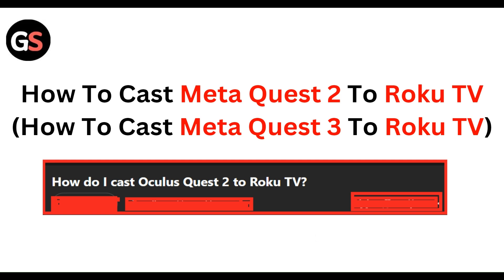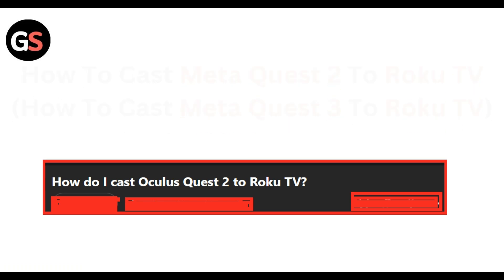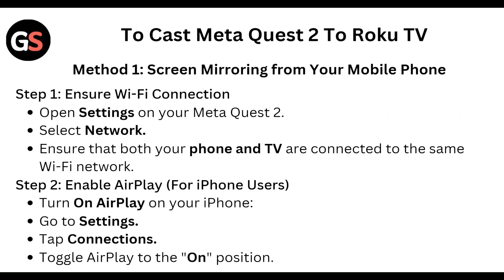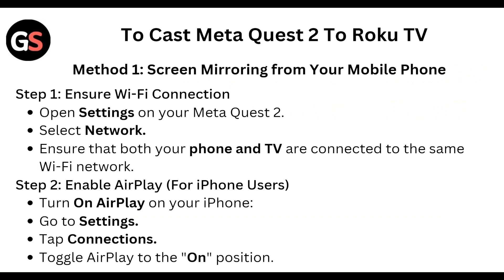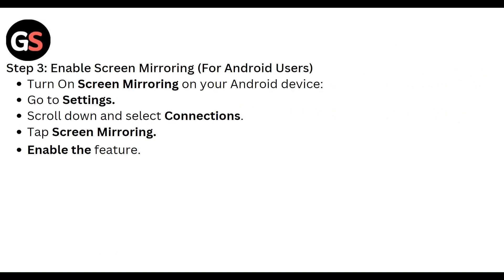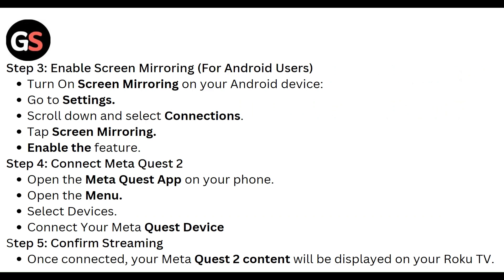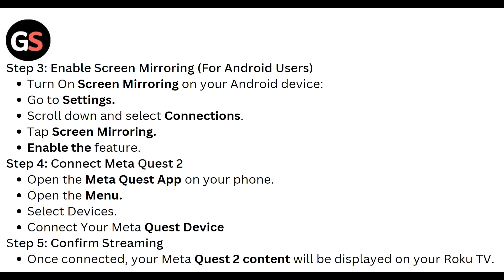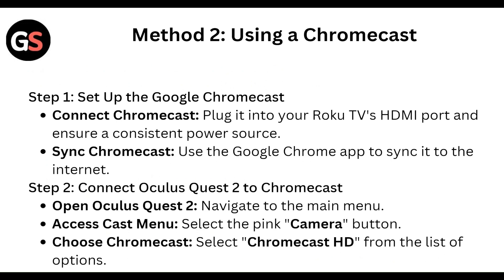How To Cast Meta Quest 2 To Roku TV (How To Cast Meta Quest 3 To Roku TV)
Follow step-by-step instructions to seamlessly mirror your VR experience on the big screen for a more immersive viewing experience.

00:00 Method 0: introduction

00:15 Method 1: Screen Mirroring From Your Mobile Phone
01:12 Method 2: Using A Chromecast